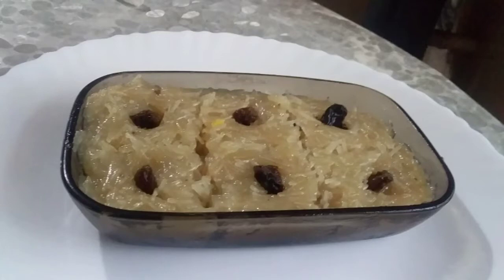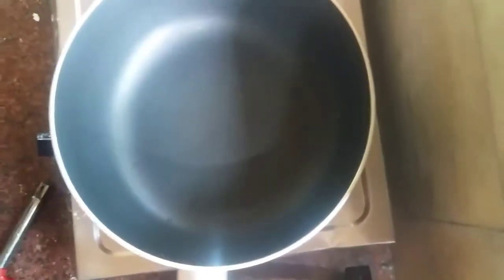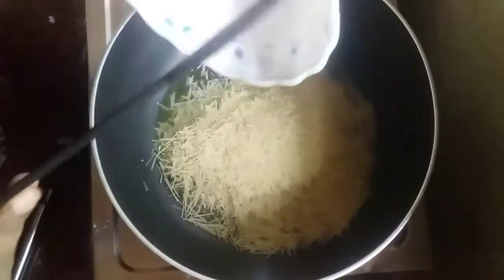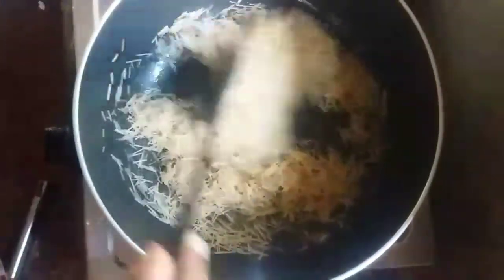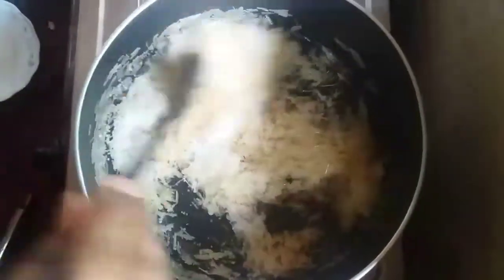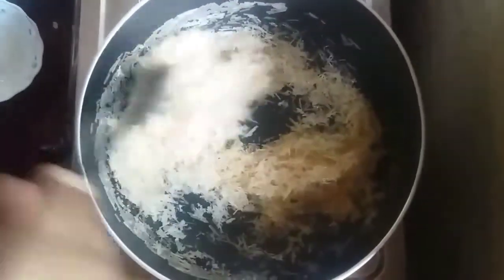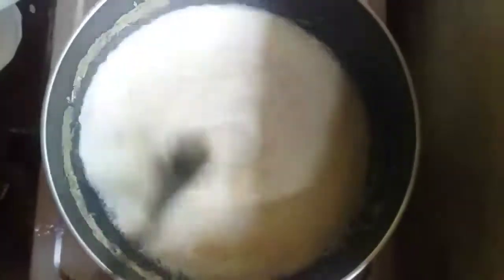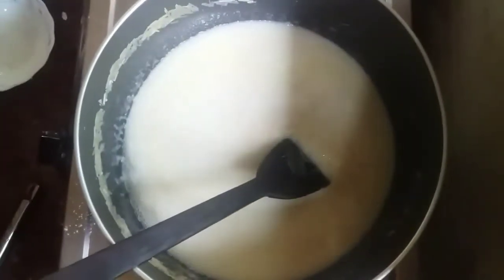SEMIYA KESARI|food records of shifa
semiya kesariyil kurach caradamom powder koodi add cheyyanam.parayan marannadan